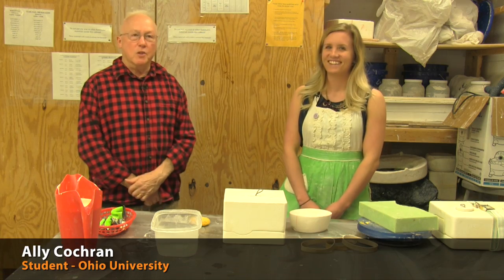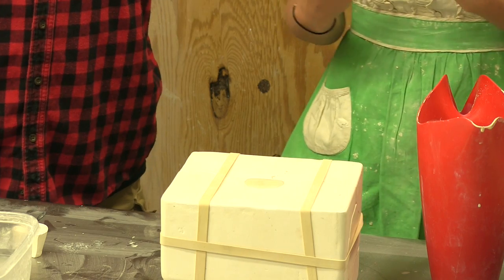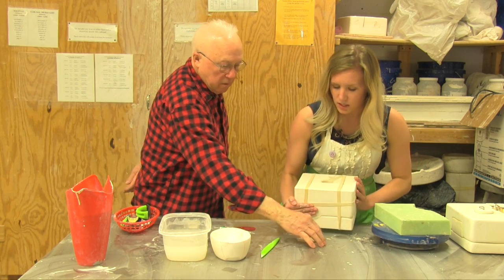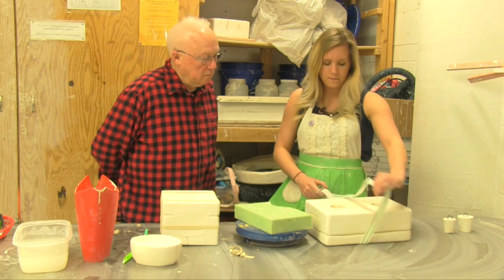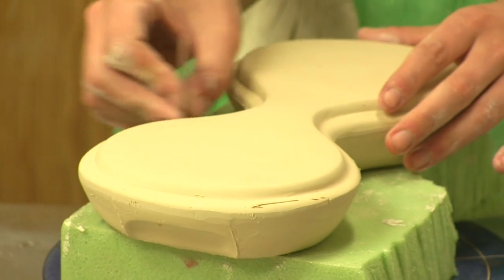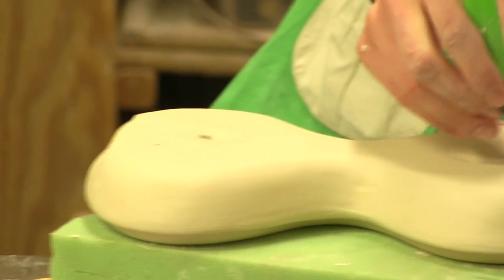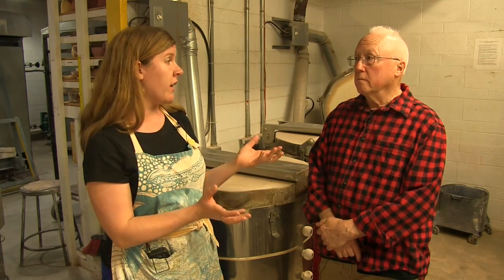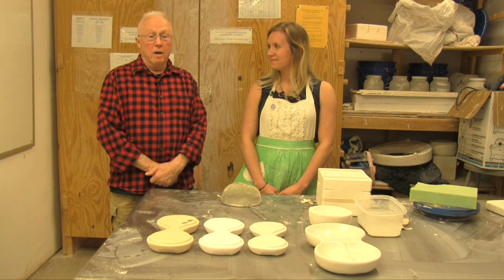How the ceramic guitar was made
A ceramic guitar from the 1960s showed up on Dan Erlewine’s bench, raising a lot questions. In this extra video, Dan visits Ohio University’s ceramics department where Ally Cochran, the Martha Stewart of slip casting, shows us how the guitar was made.

Original ABR-1 Tune-o-matic
Bridge